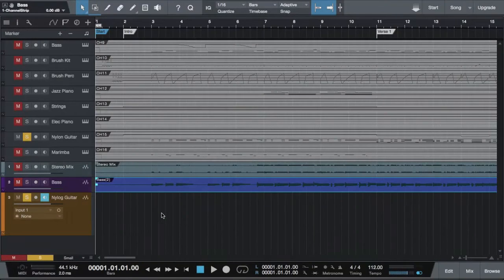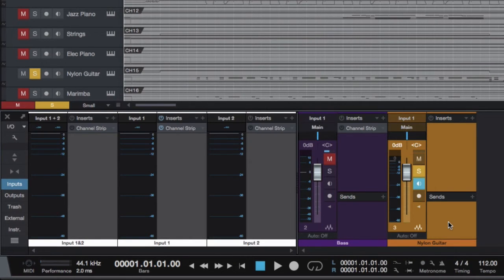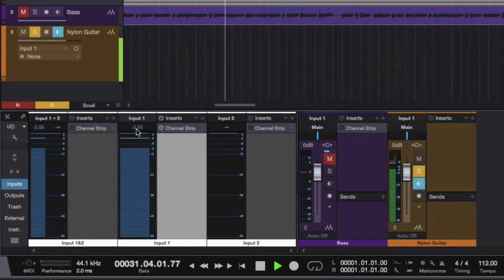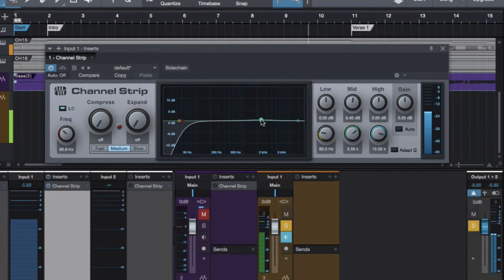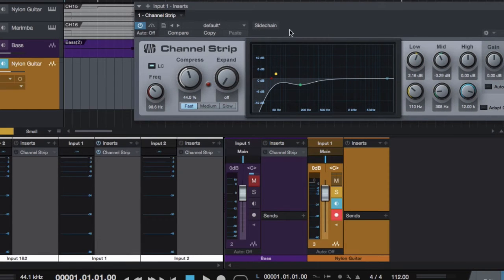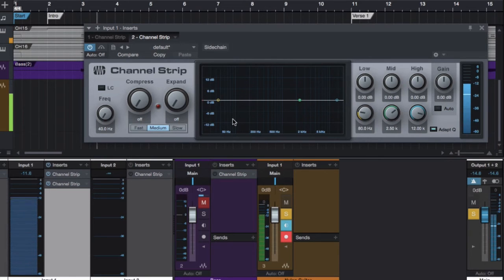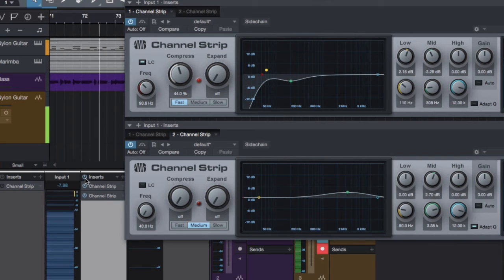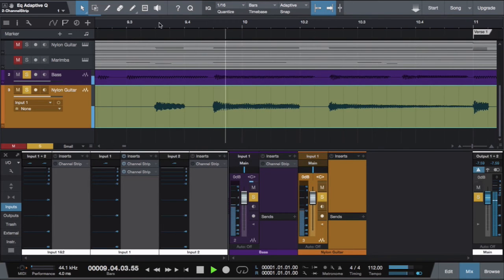Recording a Song with Studio One Prime - Part 4, More tracks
NOTE: This is not a video about how to record a real guitar instrument.
In this part 4 of the series, I demonstrate the recording of another track from the song arrangement, the guitar instrument sound from the keyboard. With it, I show how I use the Input Insert option to shape the incoming audio signal using the Channel Strip, and a few other tips and ideas along the way.